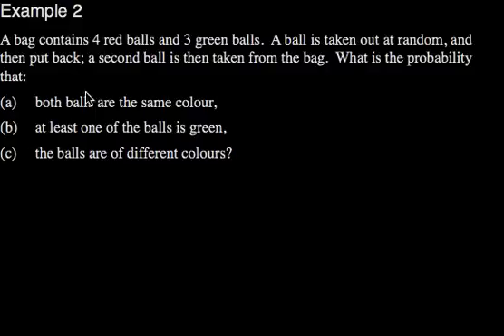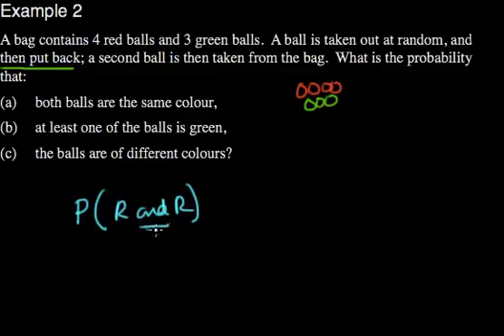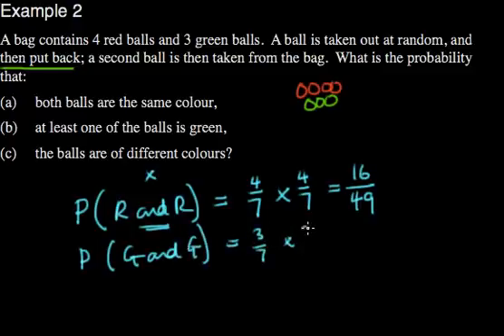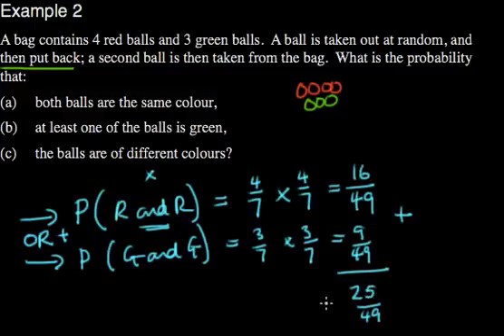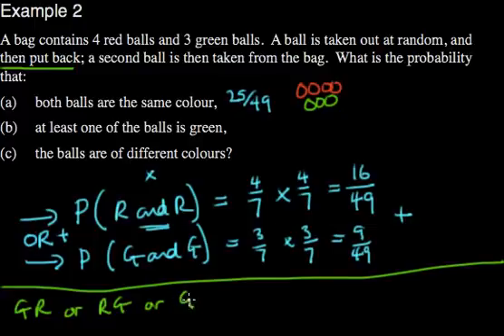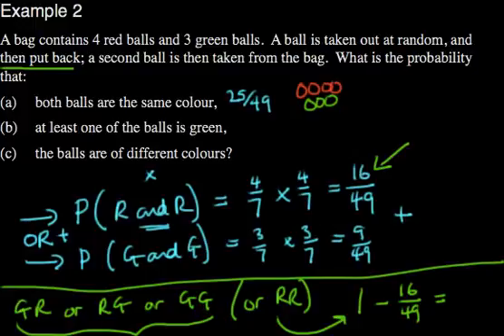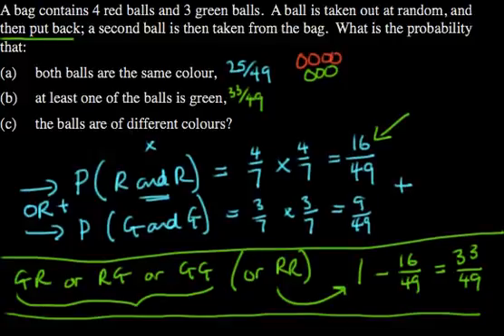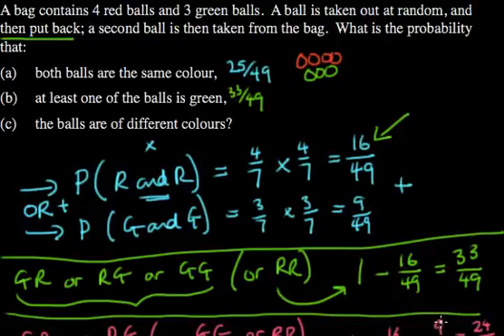45 4 2 Multiplication Law for Independent Events 2